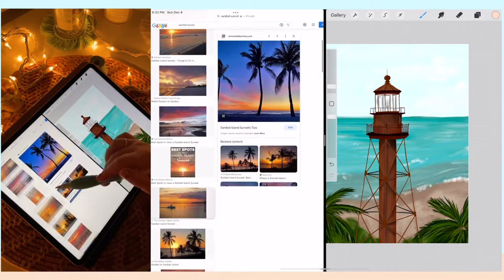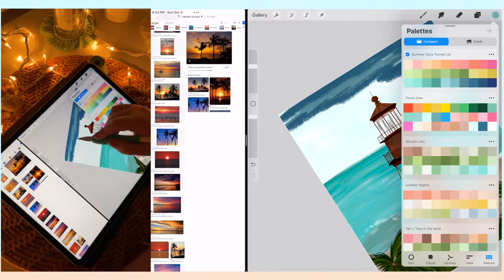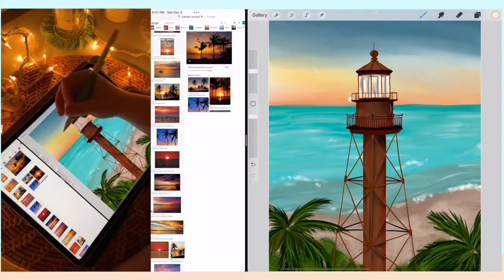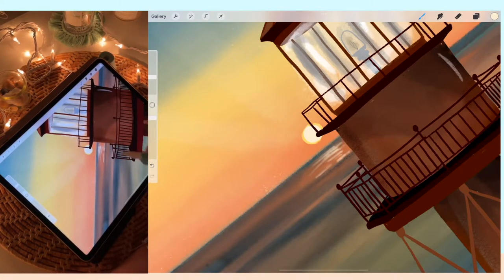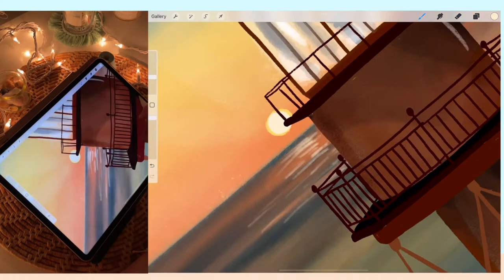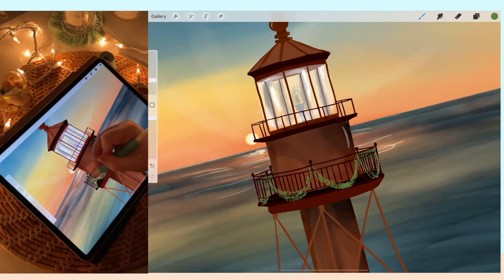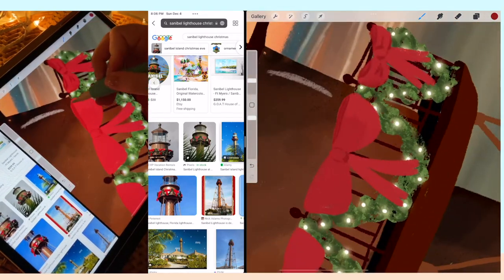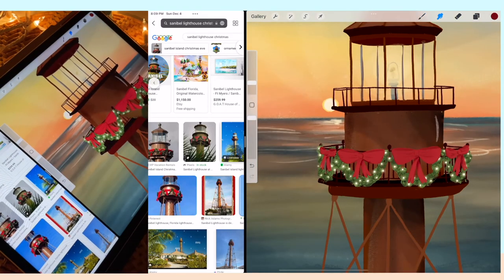Painting the Sanibel Lighthouse for Christmas | 25 Sweetpeas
Lighthouse but make it Christmas-y!! (Watch in HD)

This video was an Idea I've had floating around for a bit! I'll be revisiting lighthouse illustrations I have already done and then giving them a holiday revamp. In most cases, shifting them from a gorgeous blue sky day to a lovely sunset, and then decorating the lighthouse. While doing so I'll be sharing a bit of History about the lighthouse the illustration is based on.

Todays lighthouse is the Sanibel Island Lighthouse located on Sanibel Island in Florida. You can check out all of my sources here...

In my shop I have a sticker that is helping to give back to the Sanibel Community, you can find it

Ipad - I have this one But long as you have one that allows you to use the Apple Pencil + Procreate you are good to go!

Apple Pencil

Apple Pencil Grip

iPad Case

Ipad Stand

Youtube Library